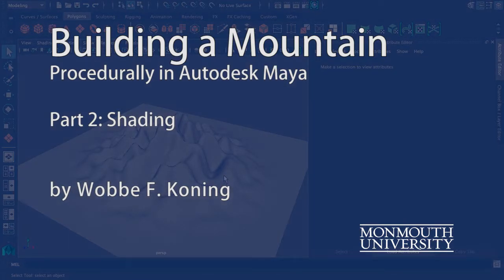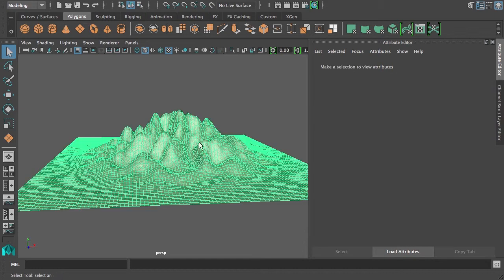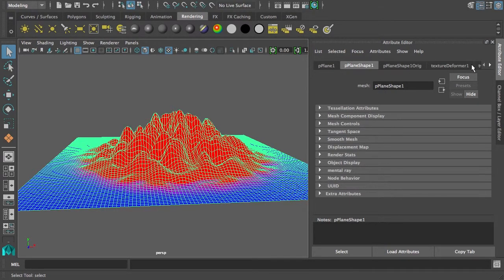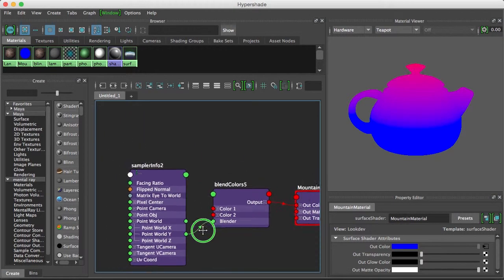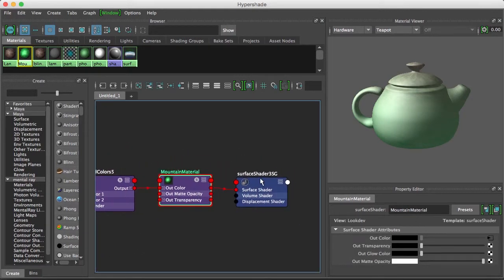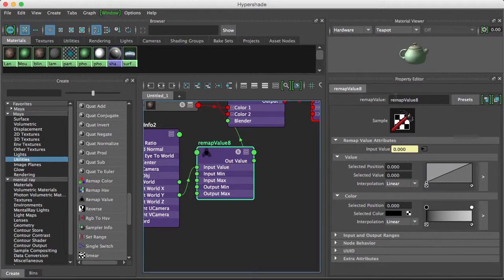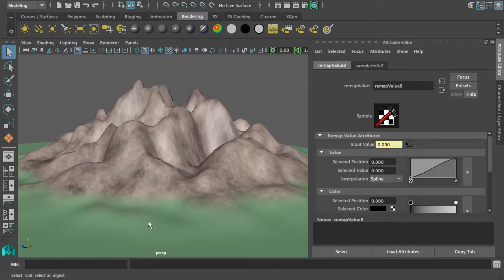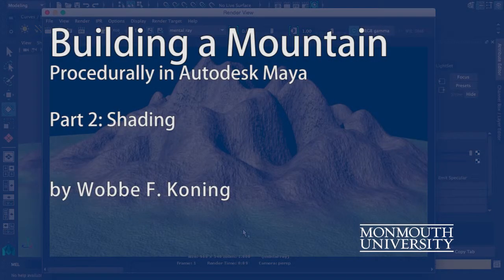Procedural Mountain Building - Part 2: Shading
The Second part of a series showing how to procedurally build a mountain in Autodesk Maya 2016. How to switch m,aterials based on world space coordinates.
In Autodesk Maya, rendering with Mental Ray (at the end at least.